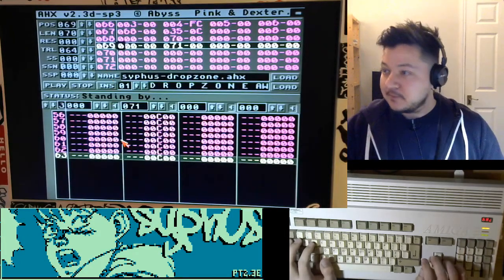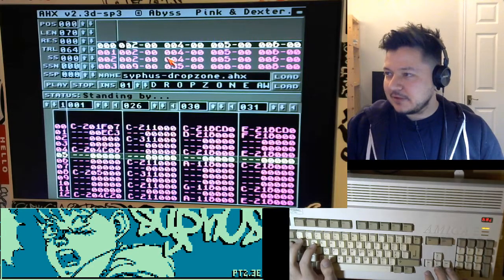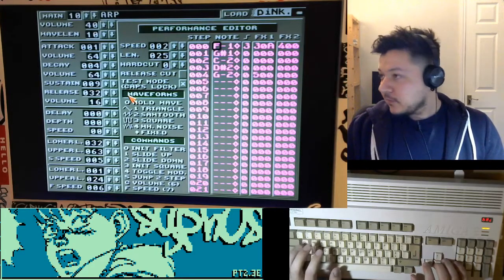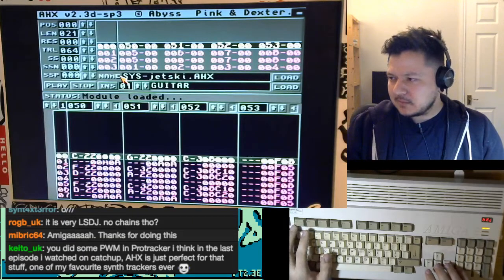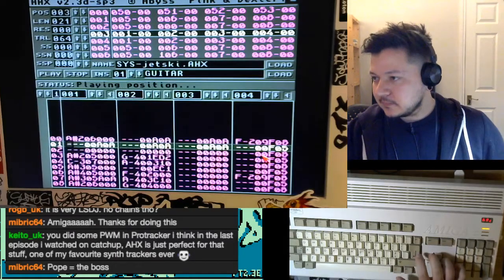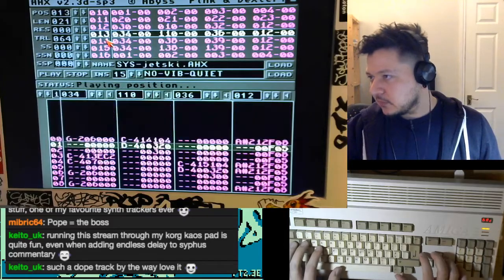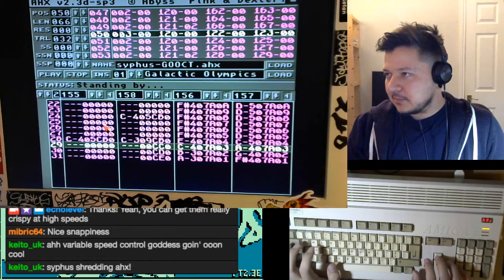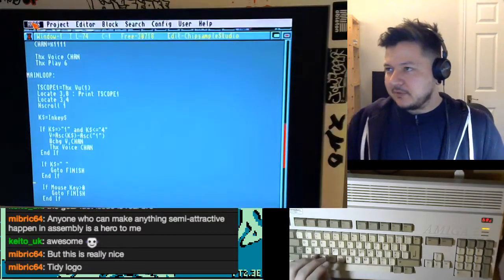Protracking With Syphus - Chiptune #2 AHX | Amiga chiptune, doskpop, jungle & more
Twitch stream archive. Original air date: 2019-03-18